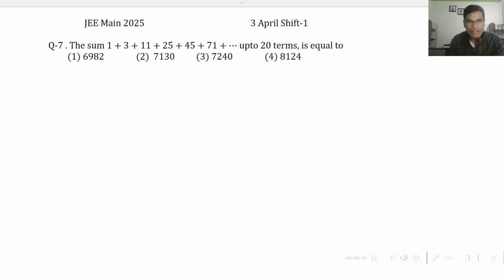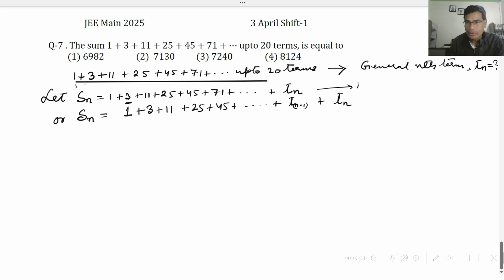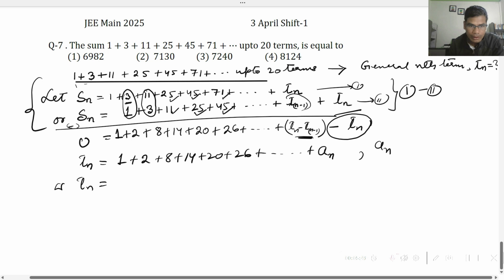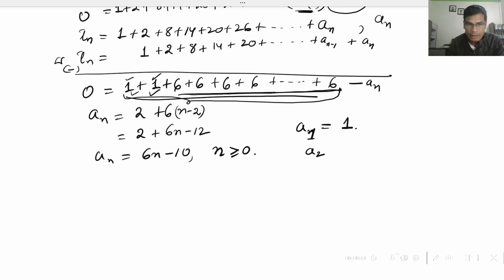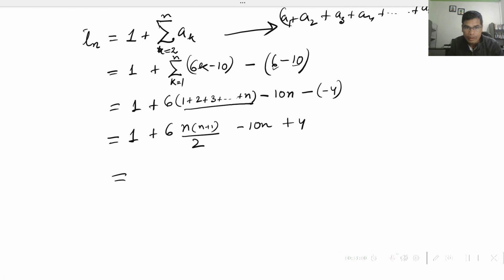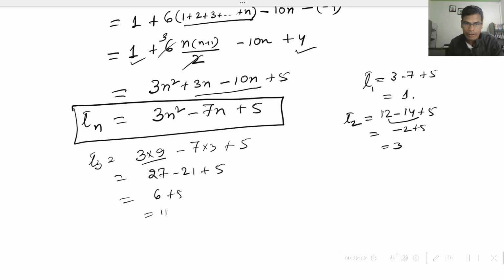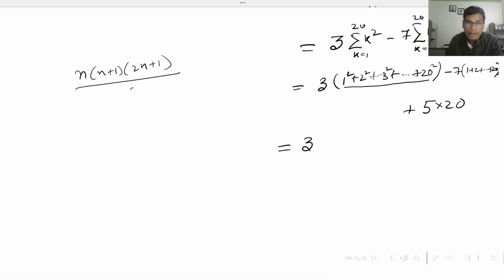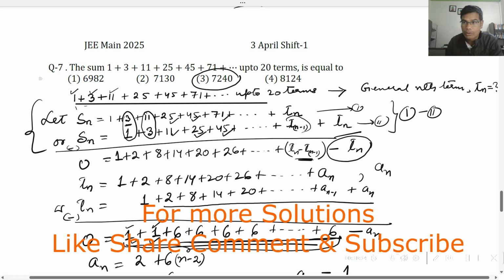PYQ JEE Main 2025 ||Maths ||Sequence And Series Question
In this video. a detailed solution to a Sequence And Series problem from JEE Main 2025 is presented in an easy step-by-step for clear understanding. This session provides a thorough explanation of the problem, covering the mathematical steps and calculation to help learners understand how to solve it. This video is helpful For JEE Main aspirants and students revising Maths for competitive exams, aiming to enhance their understanding of Sequence and Series concepts for  IIT JEE